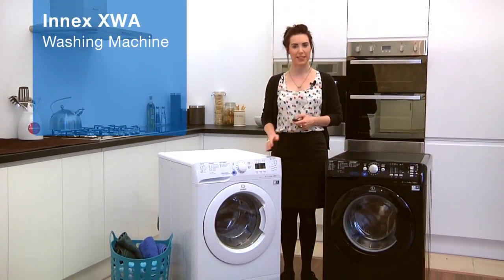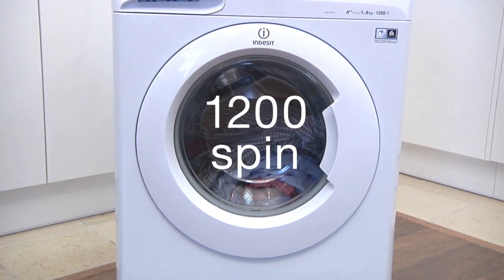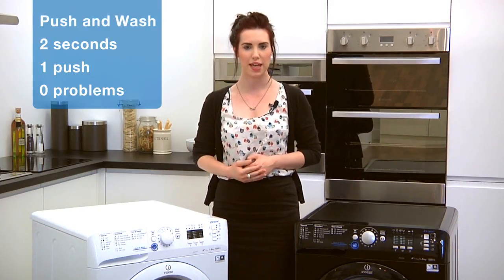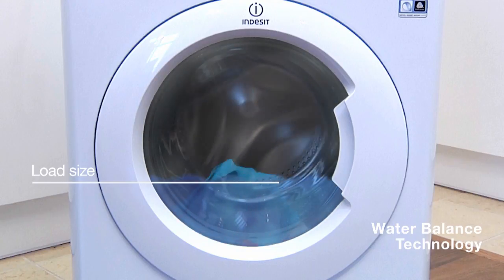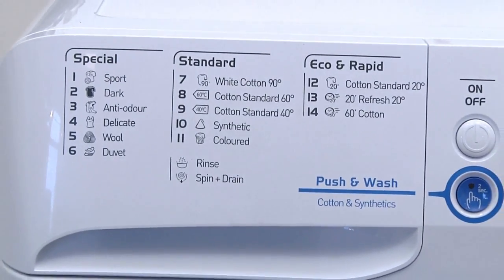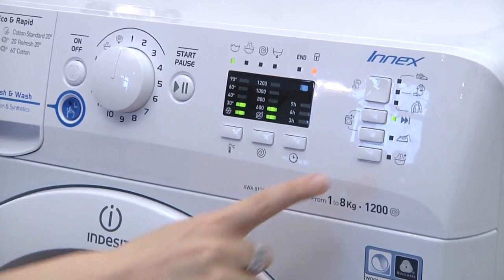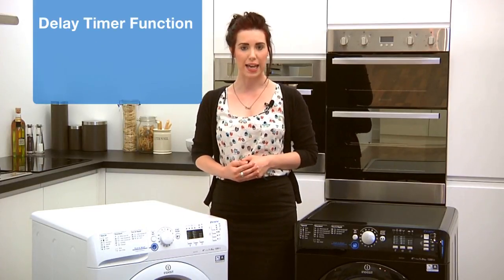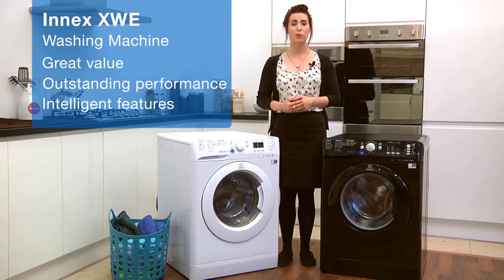Indesit Innex XWA 81252 washing Machine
What do you know about the new Indesit Innex XWA 81252 washing Machine? Our handy guide helps you get the best from your machine! Available in white and black, thi smachine is perfect for anyone to use!